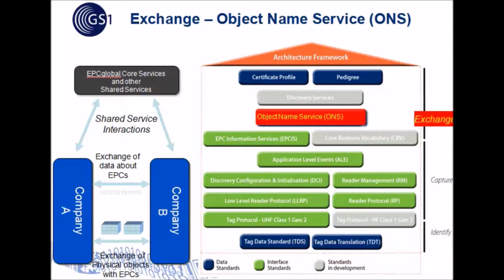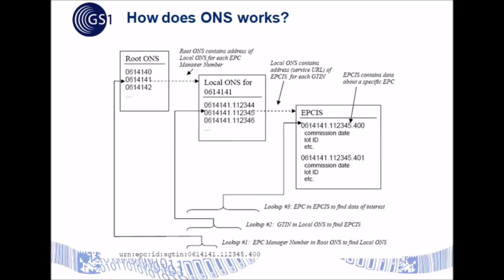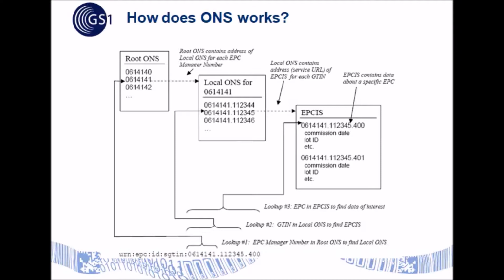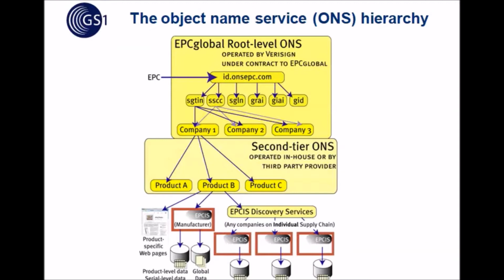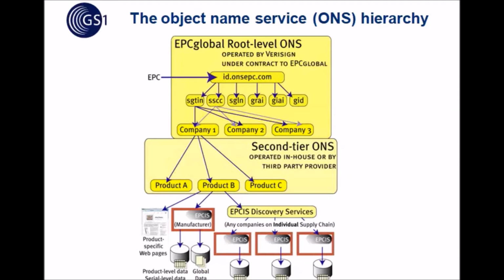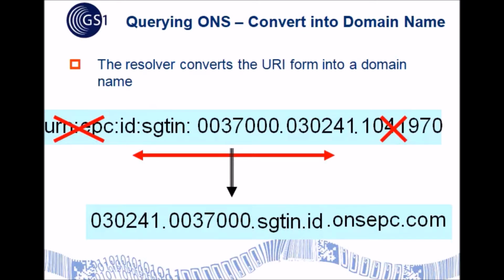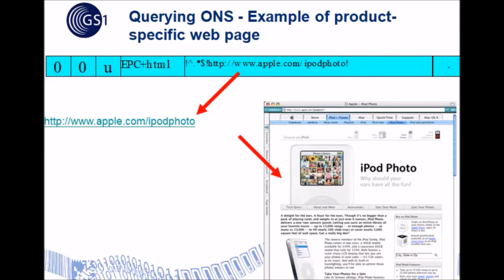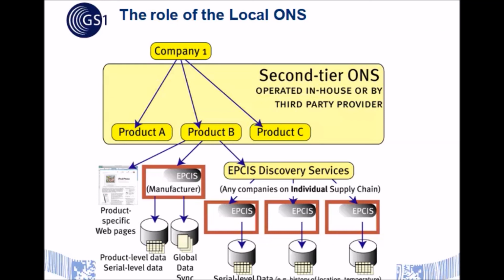IOT--EPC Object Name Service